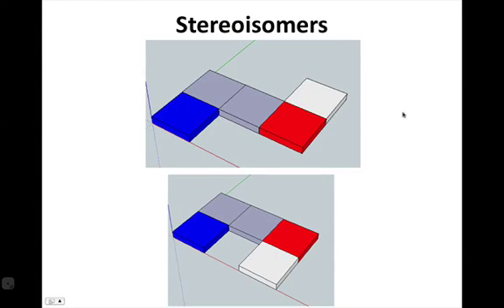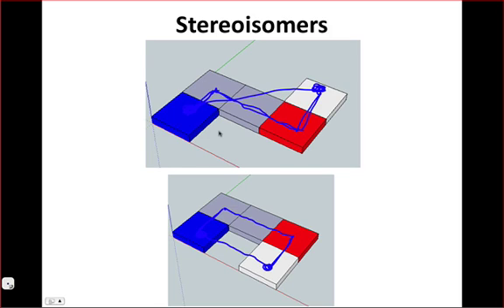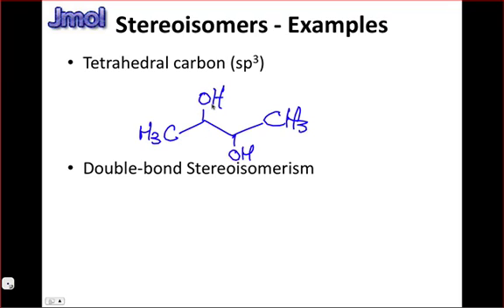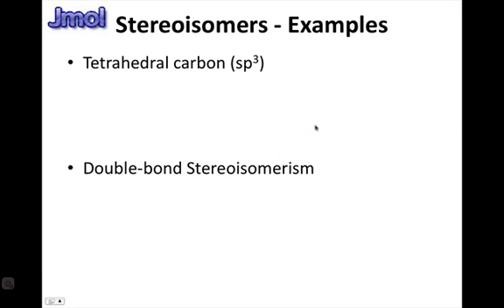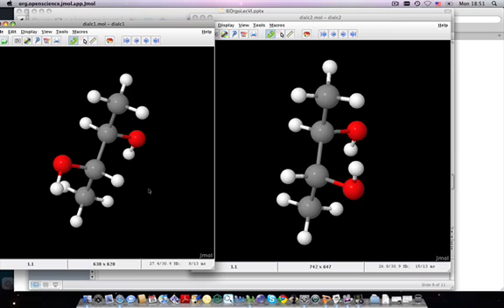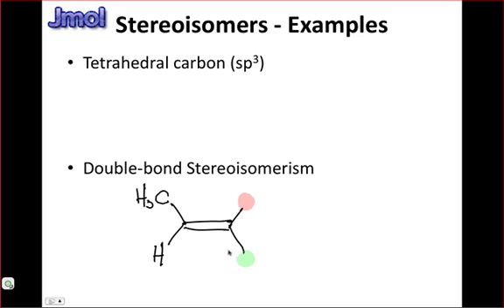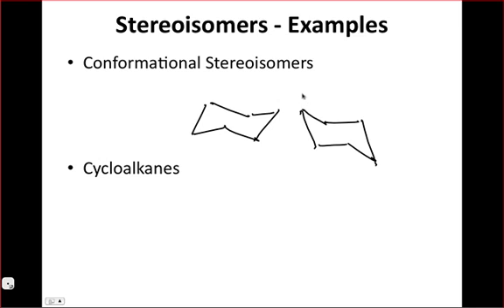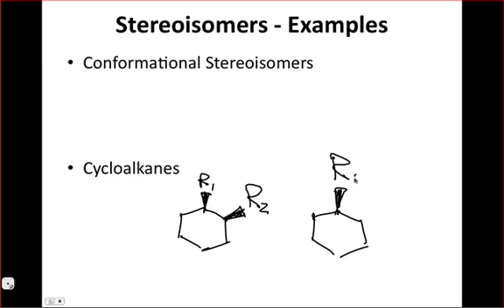IE Organic Lecture 6.3 - Stereoisomerism Examples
Stereoisomers are molecules with the same formula and connectivity, but different shapes. Learn more in this video. For more free educational content, or to experience a live course,